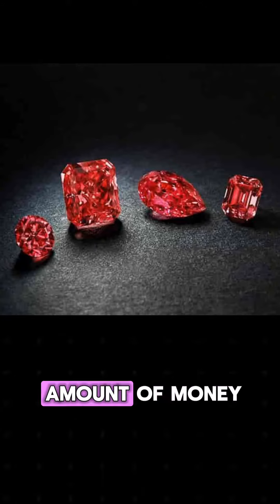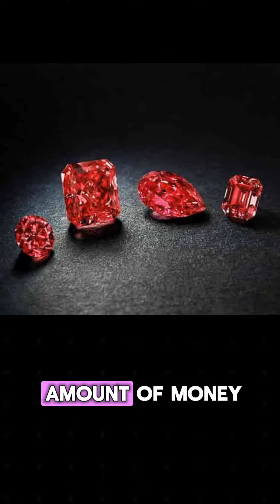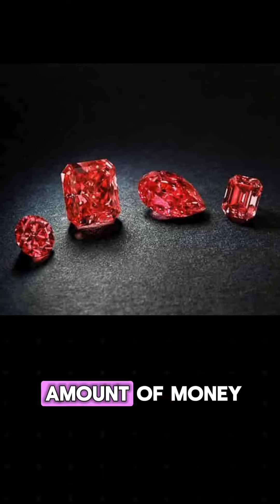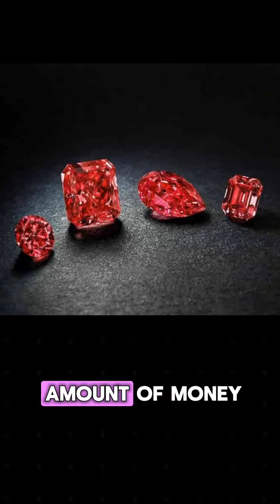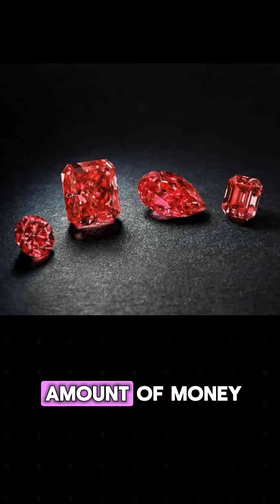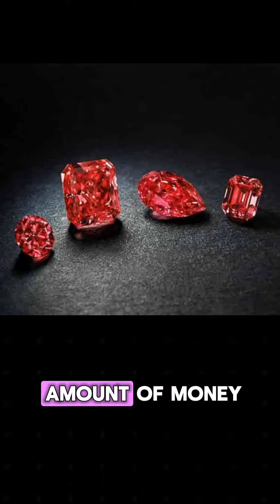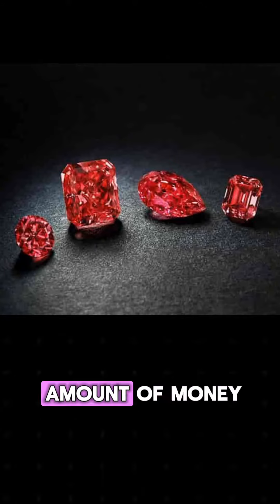Ancient History Jewelry Stories - Diamond Birthstone Stories, Part 4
April babies, I know last week's video was a bit of a bummer, so this week, let's get into the gorgeous world of colored diamonds!

Although many people know about champagne and chocolate diamonds, thanks to the clever and tireless work of advertising agencies in the 1980s and 1990s, and most people have heard of the deep blue Hope diamond, but did you know that diamonds come in a wide range of colors?

Unlike the standard clear/colorless diamonds so prevalent in the jewelry market, natural and untreated colored diamonds have an incredibly high value because of their actual (not perceived) rarity. The various colors are created by mineral impurities and, sometimes, optical distortions created by particular kinds of stress and pressure that occurred when the diamond was formed.

The popularity of champagne and brown diamonds is a remarkable testament to the power of persuasion. They were considered all but worthless until very recently, and are now a super popular and desirable option. Salt and pepper diamonds have experienced a similar surge in popularity. Champagne, brown, and salt and pepper diamonds can generally be found for much, much cheaper prices than any other color of diamond, and in my opinion, have far more character.